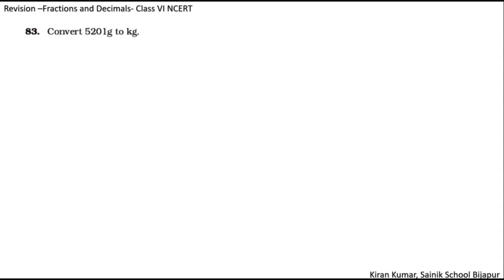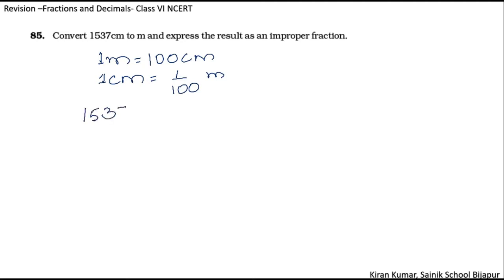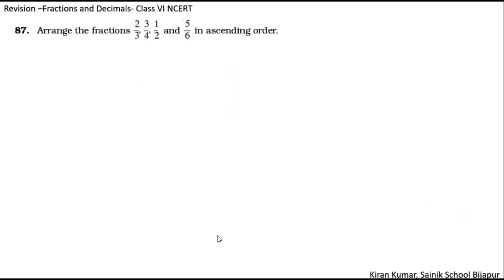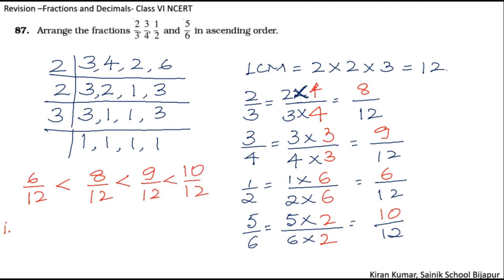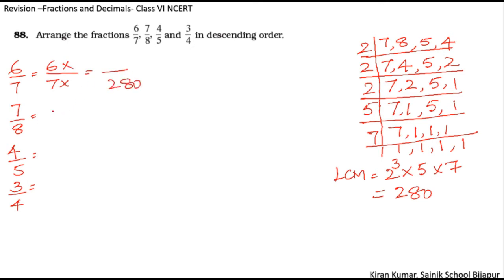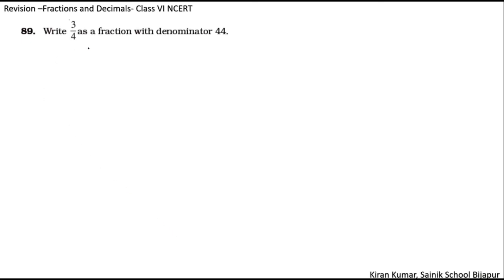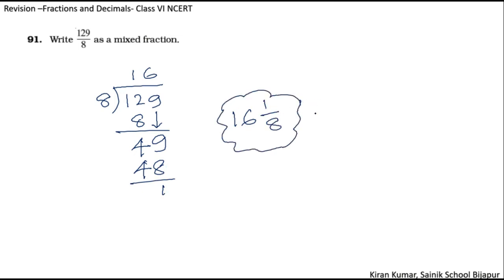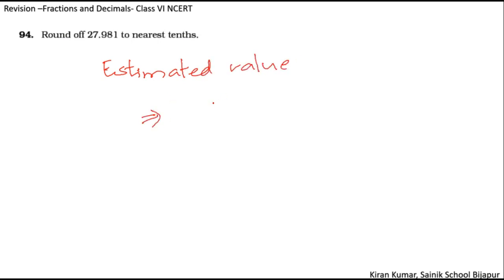REVISION_FRACTIONS AND DECIMALS_PART-V